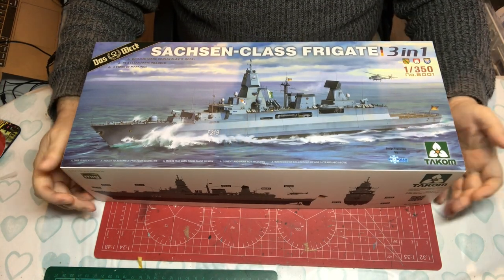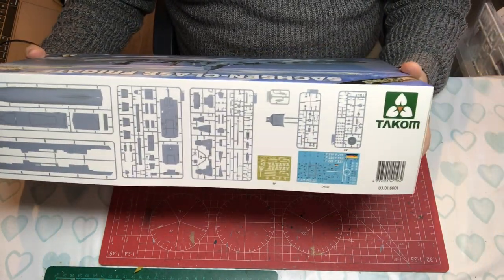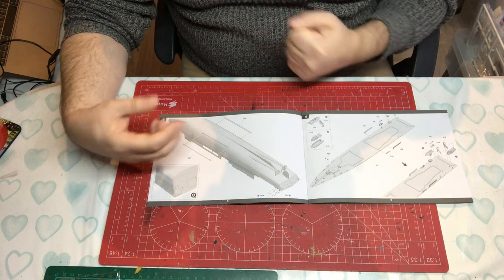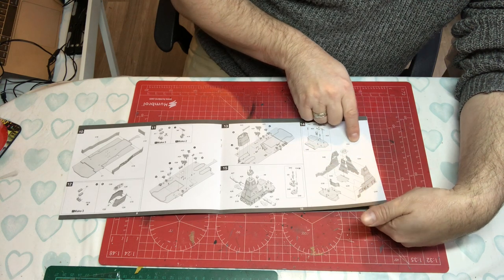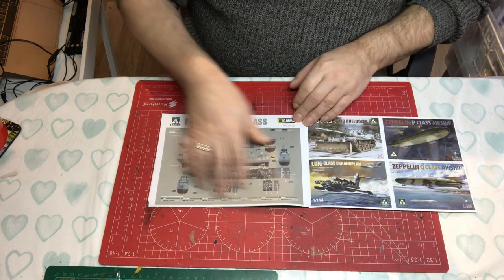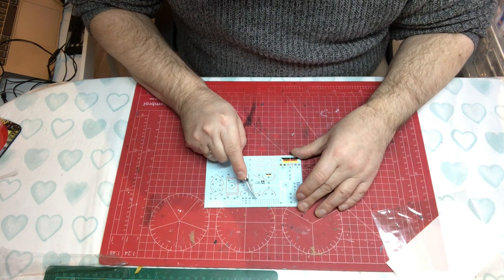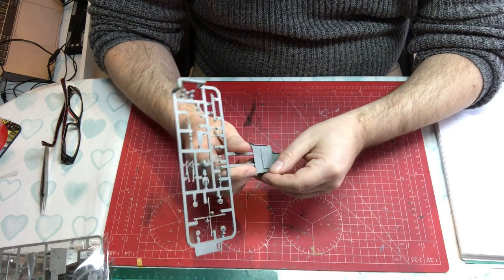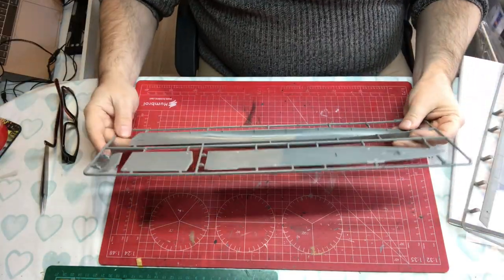First impressions - Takom 2022 new tool, 1/350 Sachsen-Class Frigate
We take a look at Takom's first 1/350 ship kit, will it make waves?